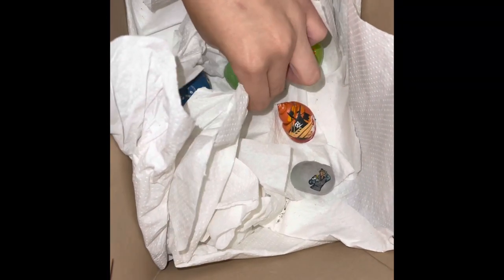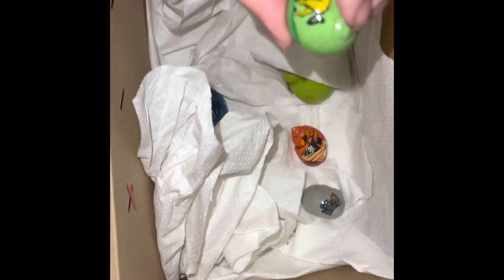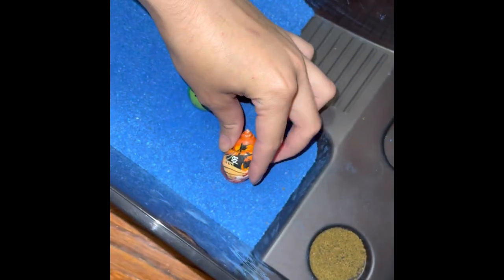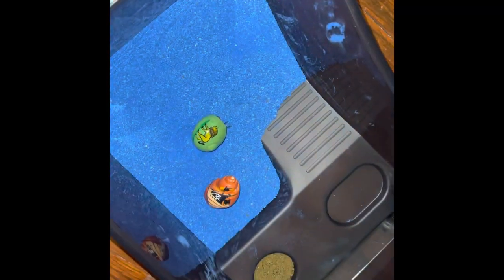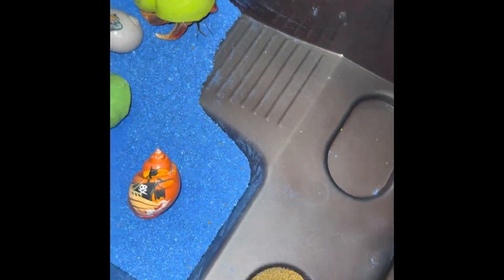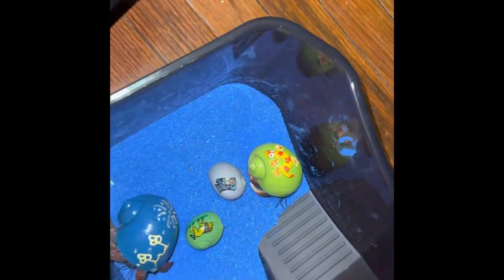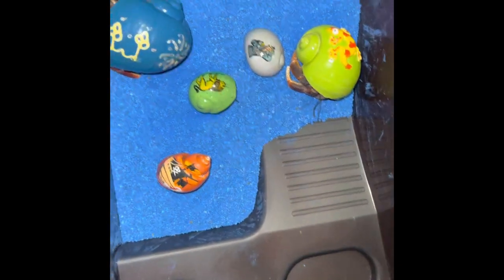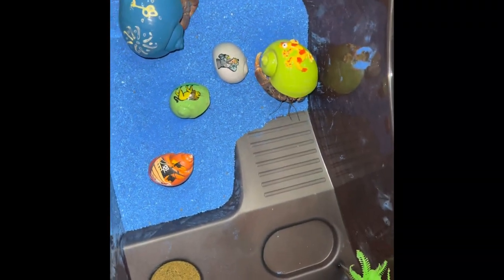Hermit crab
Hey everyone welcome to the Saphire Exotic Empire today we are going to be unboxing and rehousing 5 hermit crabs this will be their temporary home only for the night.